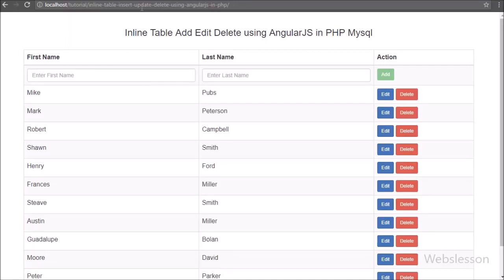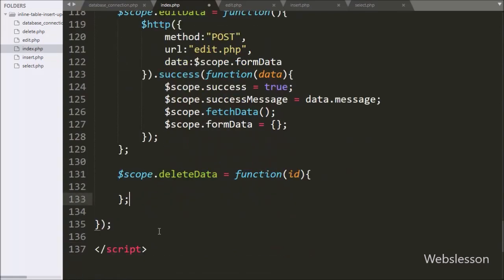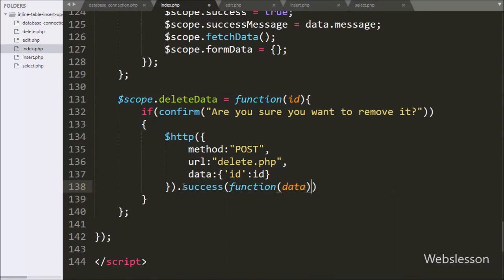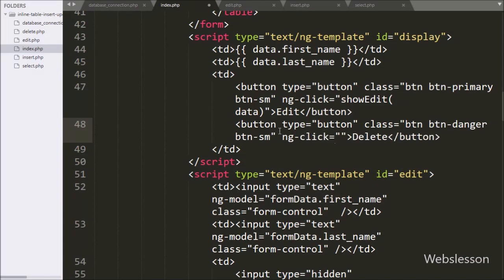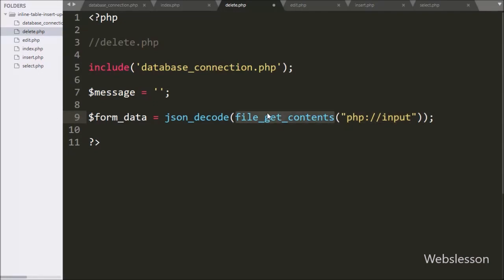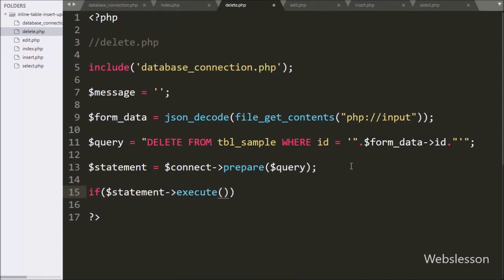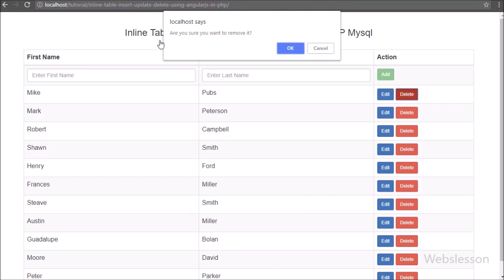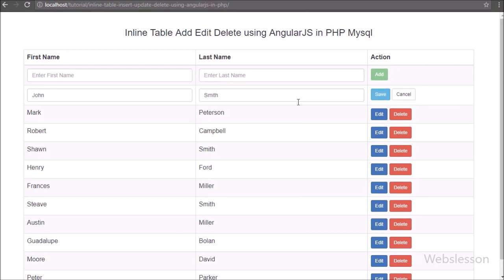Inline Table Add Edit Delete using AngularJS with PHP Mysql - 4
This is last part of Live Inline Insert Update Delete Mysql records using PHP with AngularJS and in this part we have describe how can we delete or remove mysql table data by using AngularJS with PHP without refresh of web page.